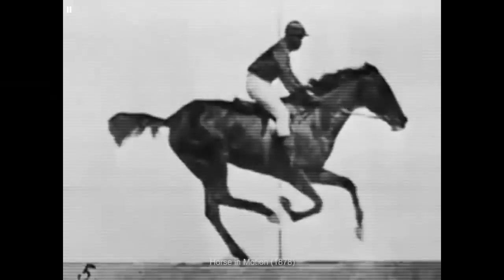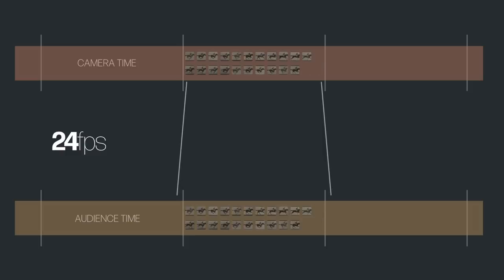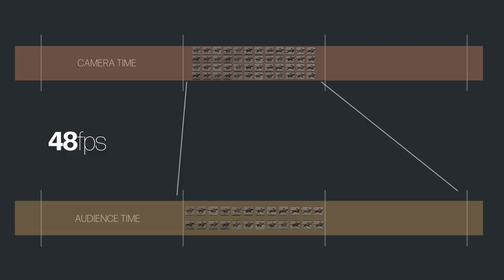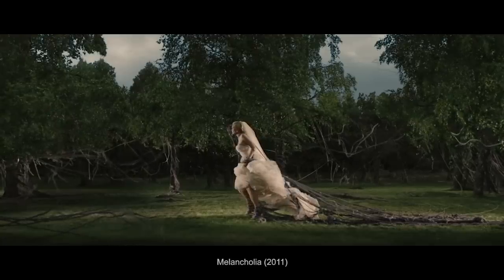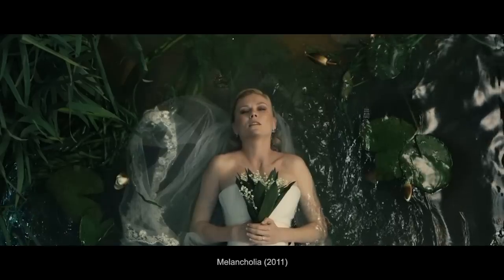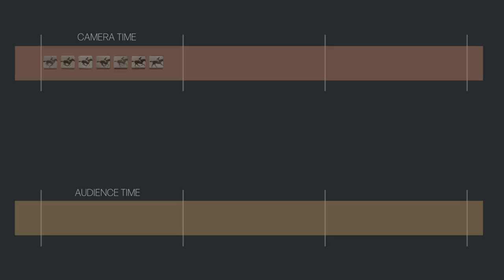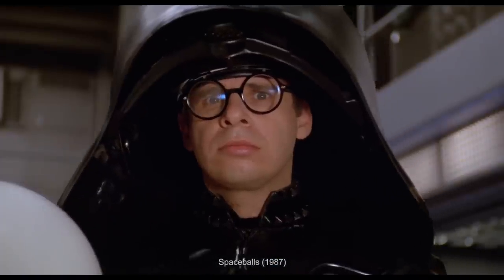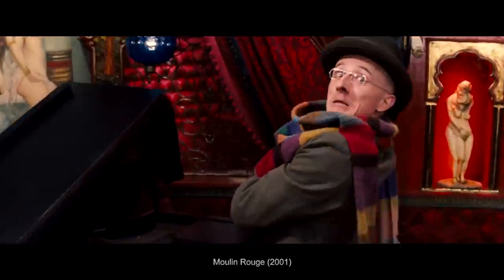Slow Motion to Speed Ramps: 5 of the Best Shots of All Time | A CineFix Movie List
Across 5 installments of our Best Shots of All Time series we’ve broken down scale, arrangement, the inanimate, lenses, and movement over the course of dissecting 23 different incredible shots. But the one thing we haven’t touched on yet, is time. Cinema, after all, not only gets to play with space, but it can distort and interpret time itself in some fantastic ways. So these are our picks for 5 MORE of the best shots of all time.

Thinking about how movies deal with time in spatial terms, we’re looking at slow motion as a close up on time. Slowing down an event, magnifying everything that happens to study it more minutely used wonderfully in everything from Seven Samurai to Mean Streets and Wes Anderson films, in particular Rushmore and The Royal Tenenbaums. Then there is the extreme wide shot of time through the use of fast motion and time lapse, like The Beatles in A Hard Day’s Night, or a zoom in on time with the speed ramp made famous most recently by action films like anything by Zack Snyder (although we only talk about 300 here), Guy Ritchie and Sherlock Holmes and ramping into bullet time in The Matrix.

The point is, there are so many ways for a filmmaker to re-interpret how the audience observes an event through time. These are just 5 of them!

The Picks:

Slow Motion - Chungking Express (1994) dir. Wong Kar-wai
Fast Motion - A Clockwork Orange (1971) dir. Stanley Kubrick
Speed Ramp - Contact (1997) dir. Robert Zemeckis
Reverse - The Diving Bell and The Butterfly (2007) dir. Julian Schnabel
Freeze Frame - Charuluta (1964) dir. Satyajit Ray

The video was written and edited by Billy Jackson.

For the rest of the Greatest Shots of All Time series in one easy to watch place, here’s a list!